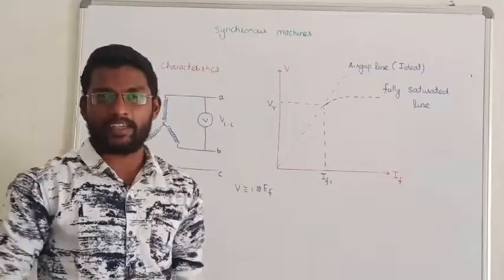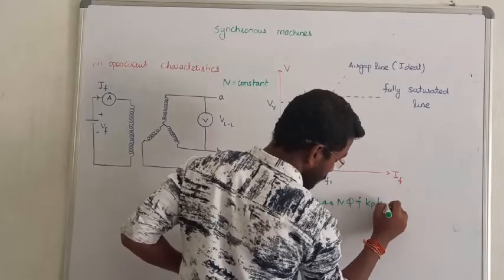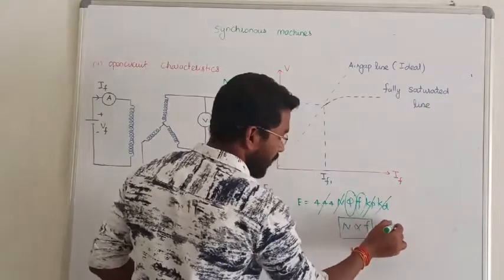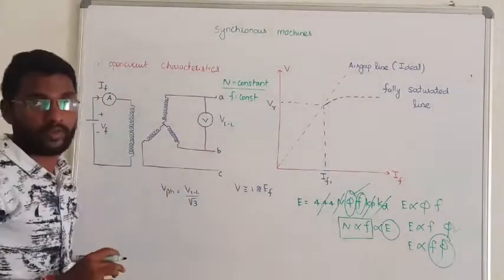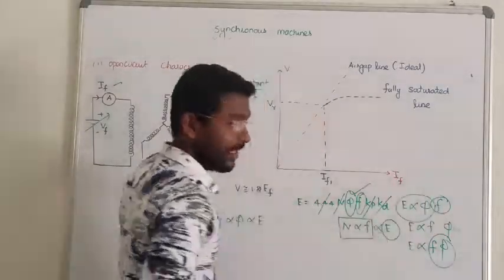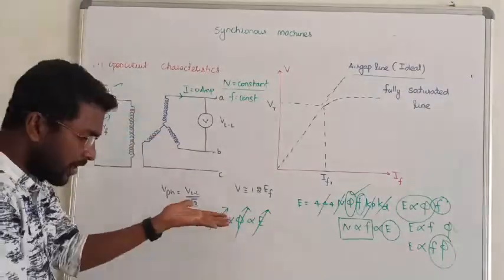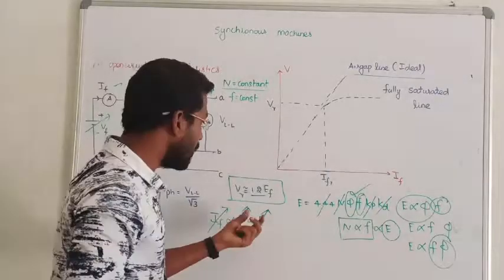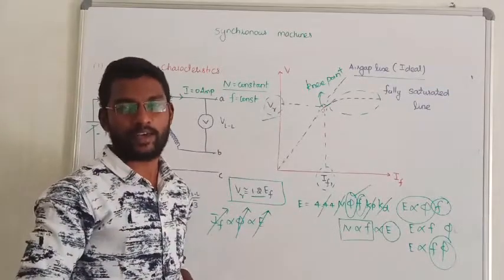25. OPEN CIRCUIT CHARACTERISTICS I EE I SYNCHRONOUS MACHINES IN TAMIL